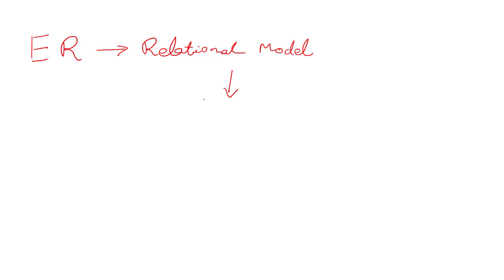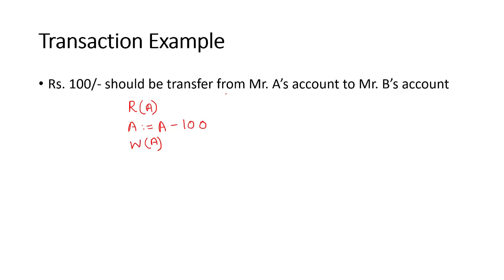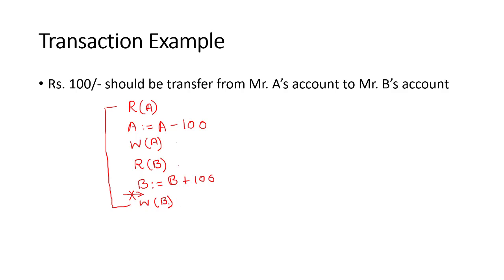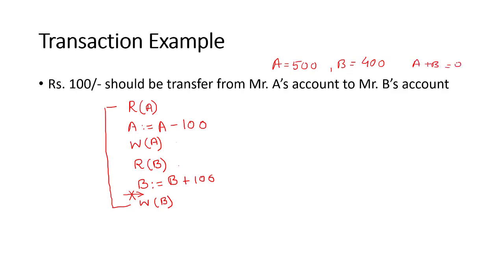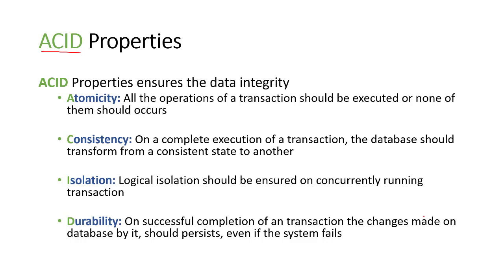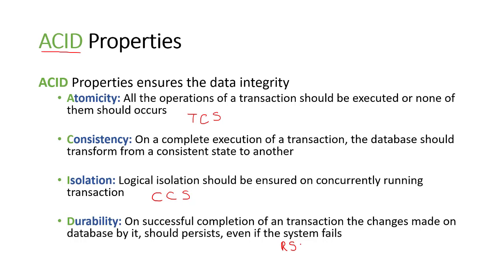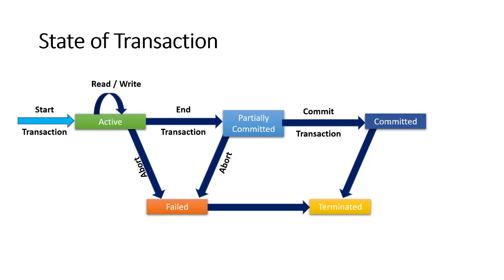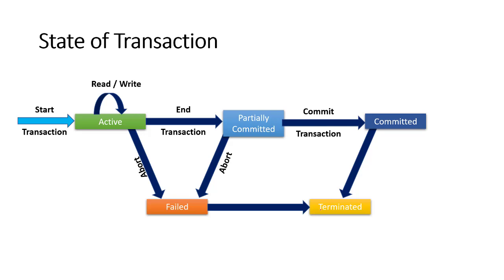Transaction and Scheduling Part 1 - Transaction, ACID Properties, States of Transactions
In this video lecture, the basic concept of Transaction, ACID Properties and Stages of a Transaction.